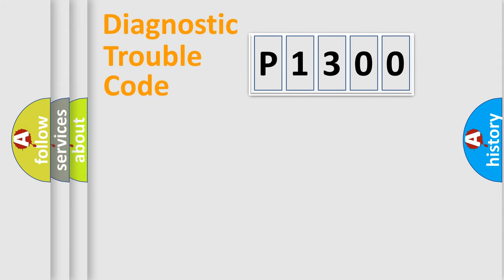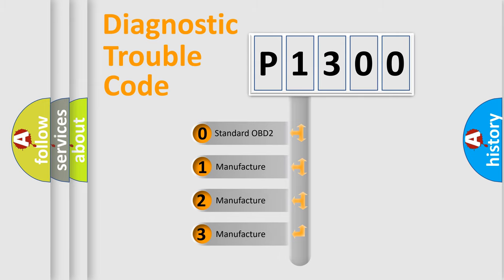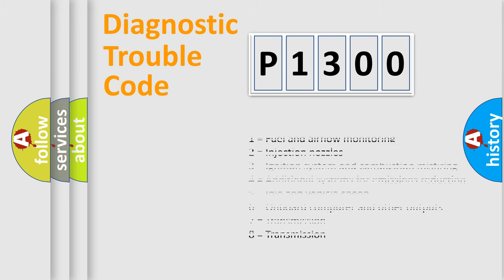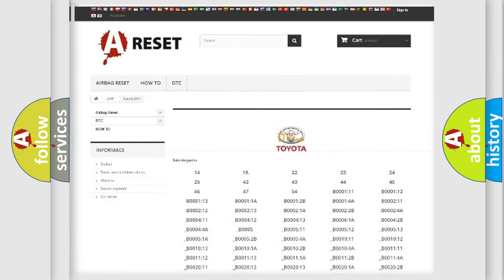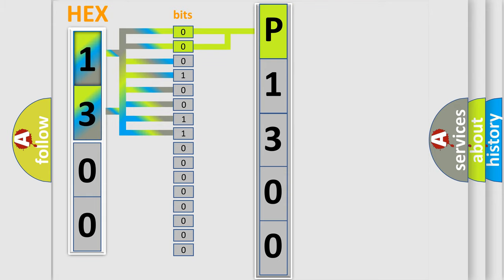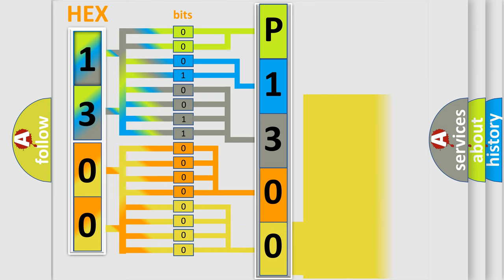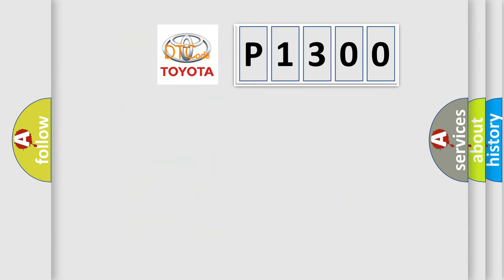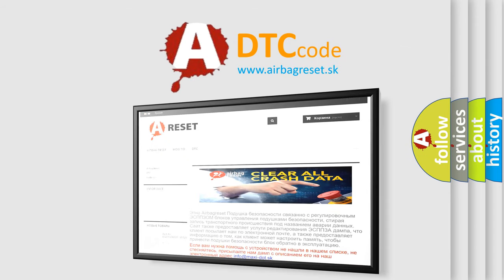DTC Toyota P1300 Short Explanation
Contents:
0:21 Basic DTC analysis according to OBD2 protocol standard.
1:48 Insight into programming
2:58 A diagnostically understandable description of the Diagnostic Trouble Code
3:05 Basic error definition

Make:
Toyota
Code:
P1300
Definition:
Skid Control ECU Malfunction
Description:
Malfunction in the skid control ECU
Cause: